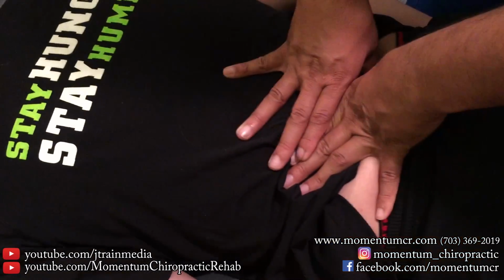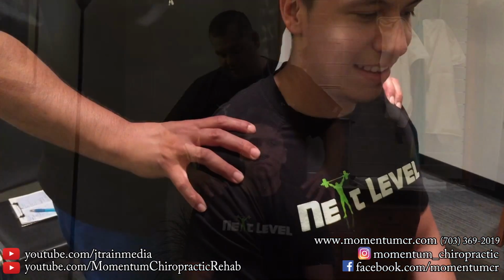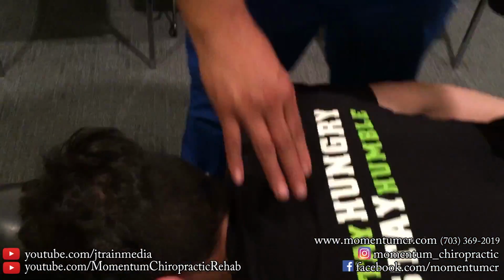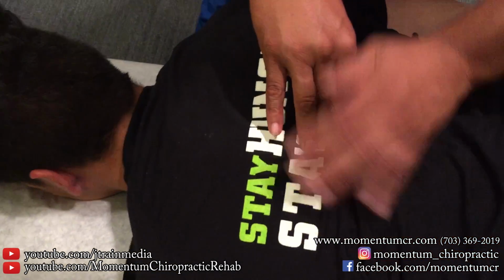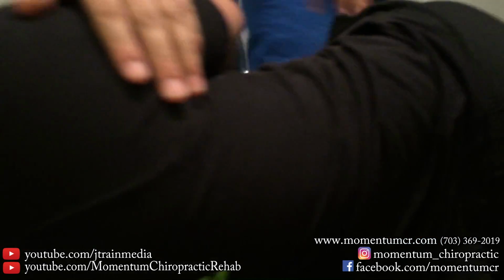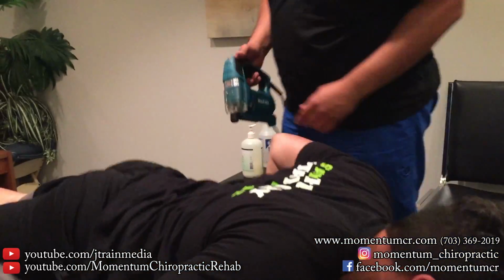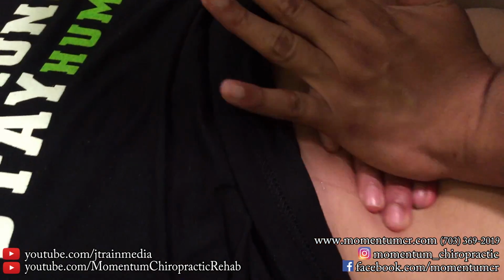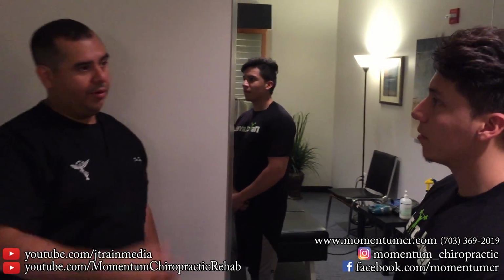Chiropractic Adjustment on a Teenager with Low Back and Shoulder Pain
Missouri:

Dr. Jim Hankinson
Kirkwood, MO

Kentucky:

Dr. Jaime Gonzalez
Family Care Chiropractic
Louisville, KY

Virginia:

Dr. Mo
Chiropractic Care Center
Fairfax, VA

Dr. Diaz
Momentum Chiropractic and Rehab
Manassas, Virginia

Dr. Jill

Dr. Michelle
Complete Spinal Care and Rehab
Woodbridge, Virginia